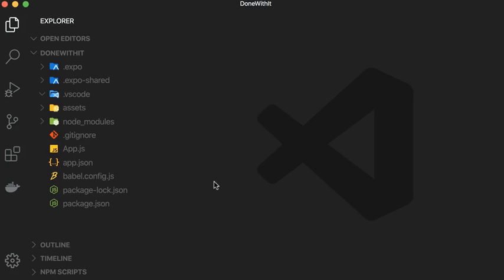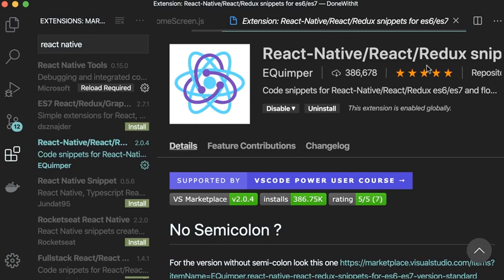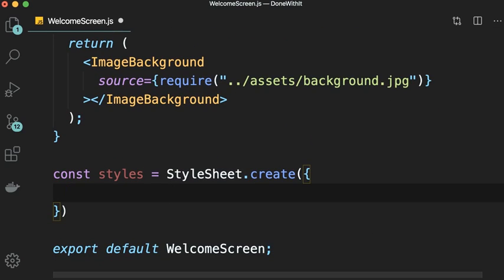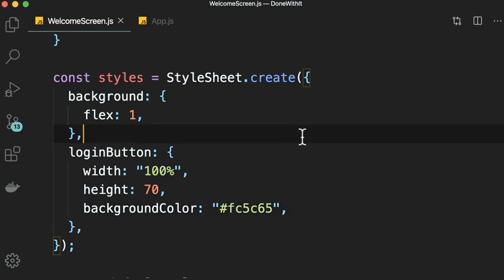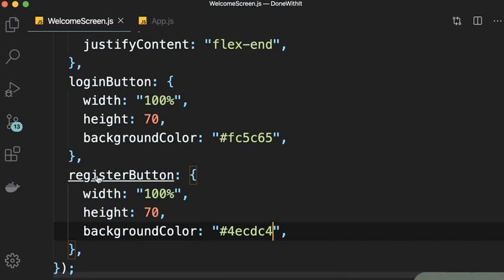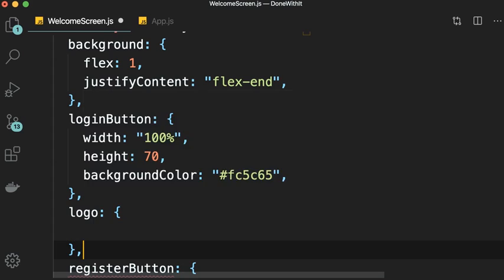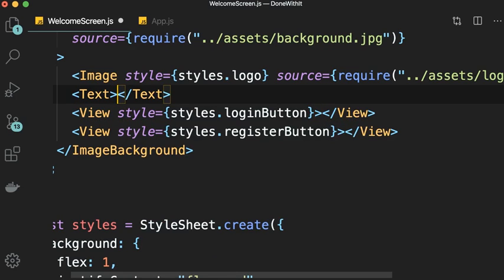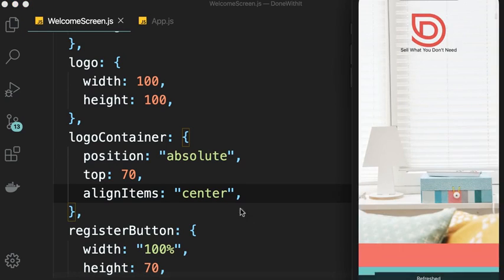11 Building the Welcome Screen